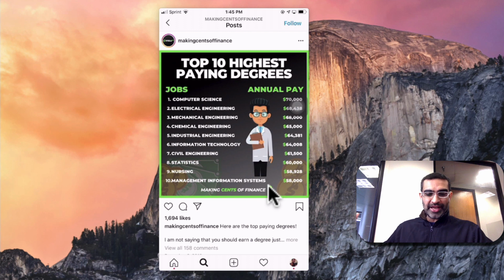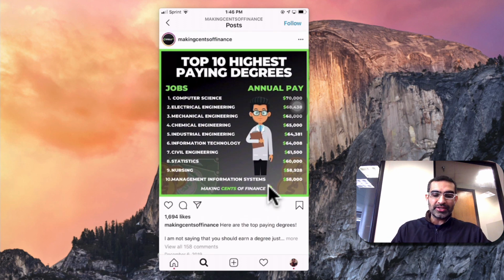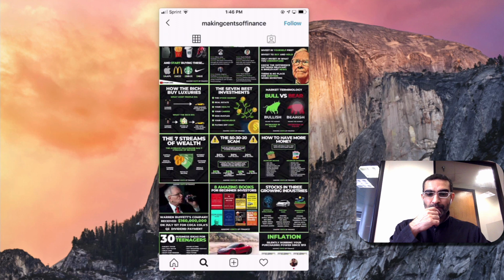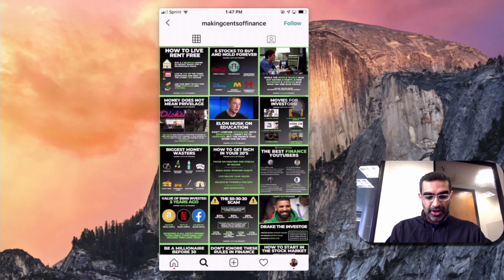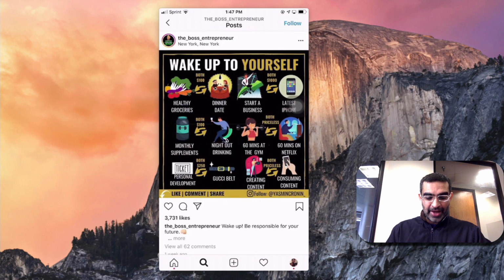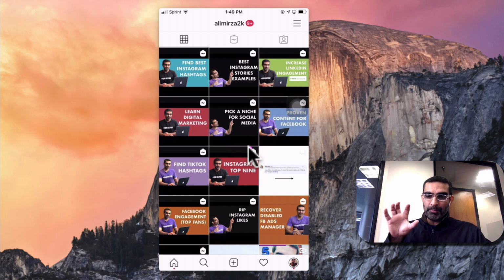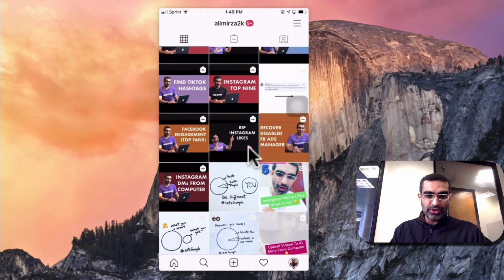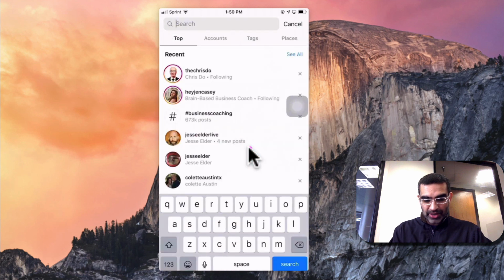CONTENT CREATION IDEAS FOR INSTAGRAM: 3 Simple Post Ideas For Organic Follower Growth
Need some content creation ideas for your Instagram so you can grow your followers organically. I got you covered. I will show you 3 different Instagram content ideas that are working right now.